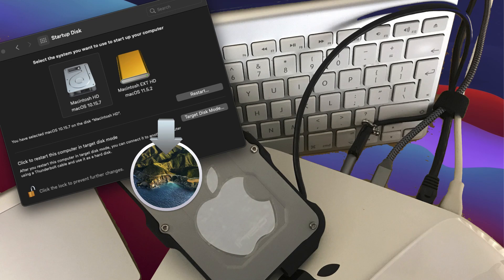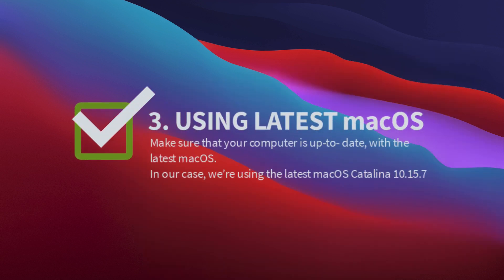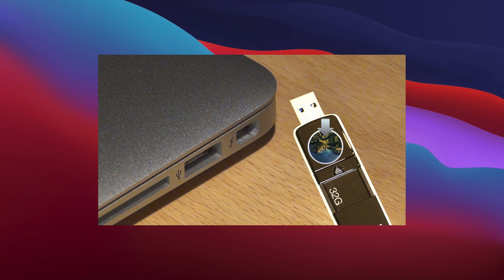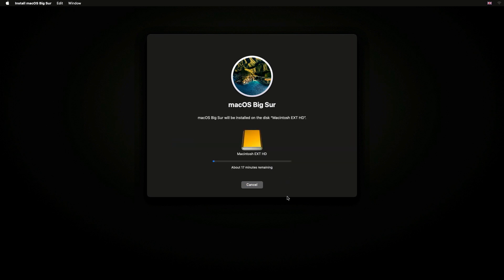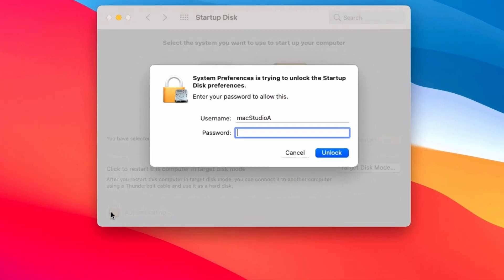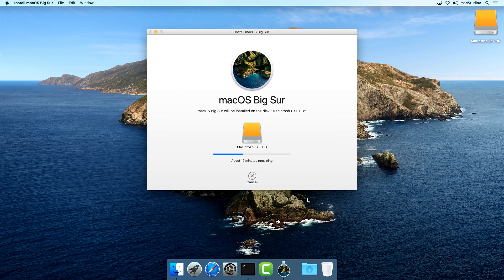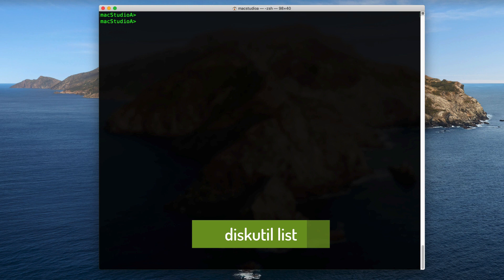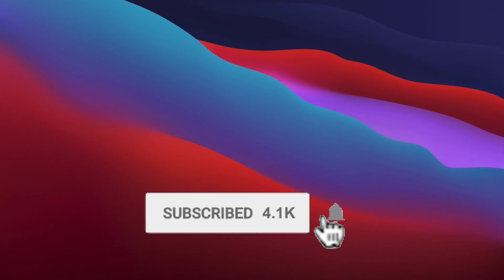Install and Run macOS Monterey or Big Sur on External Disk [HOW TO]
How To Install and Run macOS Monterey or Big Sur on External Disk. Two Easy Methods on How to setup, install and run macOS Monterey or macOS Big Sur on an External Disk. Tutorial showing, two methods, the entire steps, from start to finish, on how to successfully setup and run macOS 11 Big Sur or macOS 12 Monterey on an external disk.

How To Setup & Run macOS Big Sur on External DiskI:

Tested on the following macOS:
macOS Monterey

Furthermore, after we’ve done playing around with macOS Big Sur or Monterey, we’ll show the correct process, on how to re-format, the external disk, the right way, to its original state.

UPDATE: Compatible with macOS Monterey public beta & macOS Big Sur

🎬  Table of Contents:

00:00 - INTRO
00:08 - MASTERCLASS EPISODE
00:12 - TWO METHODS RUN Big Sur on External Disk
00:32 - IMPORTANT NOTES and Helpful TIPS
01:58 - METHOD 1 - Run macOS Big Sur on External Disk
02:22 - PREPARE EXTERNAL DISK: For macOS Big Sur
05:03 - METHOD 2 - Run macOS Big Sur on External Disk
05:56 - ONE MORE THING
05:59 - FORMAT YOUR SSD THE RIGHT WAY

🎬 How to Setup and Use a Time Machine Disk in macOS Big Sur and later macOS

TERMINAL COMANDS TO FORMAT SSD THE RIGHT WAY:

After logging on to your main computer, do the following.
Step 1: Eject the external disk.

Step 2: Launch Terminal and enter the following command:
diskutil list

It’s very important that you pay special attention and note the Identifier of your
computer.

 As you’ll notice, in our case, these are the disk identifiers for our main internal disk computer.

Step 3: Connect your external disk to the computer and as was done before, issue the following command:

diskutil list

Take note of your external disk identifier, in our case, our disk identifier is, disk2s2
Step 4: Issue the following command, using your noted disk identifier, to re- format the external disk.

diskutil apfs deleteContainer YourExternalDiskIdentifier

Since our External Disk Identifier is disk2s2, we’ll add it to the end of the command, shown above:

diskutil apfs deleteContainer disk2s2

After pressing return, the erase process for the external disk will begin.

Step 5: Launch Disk utility, and you’ll notice, you’re able to rename or format the external disk as usual.

Gear Description in Video:
SAMSUNG SSD 870 EVO 1TB 2.5 Inch SATA III Internal
Samsung SSD 860 EVO 1TB 2.5 Inch SATA III Internal
2.5 inch USB 3.1 Gen2 Type C Ext. SSD Enclosure
USB C to USB 3.0 Adapter

Recommended Gear
2TB Thunderbolt and USB 3.0 Portable Hard Drive
4TB USB-C and USB 3.0 Portable Hard Drive
5TB Rugged Thunderbolt / USB-C Mobile Drive